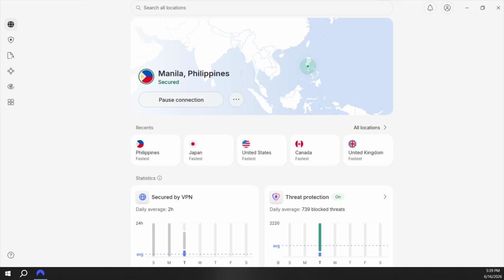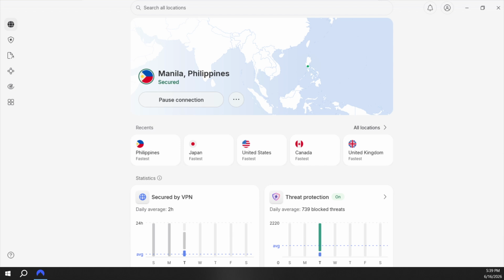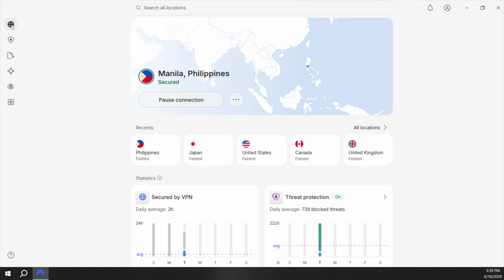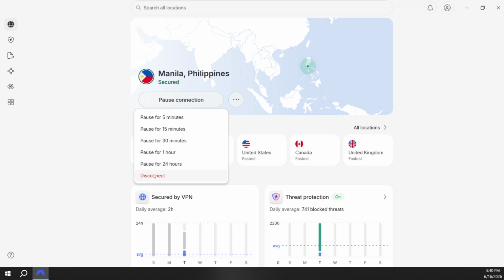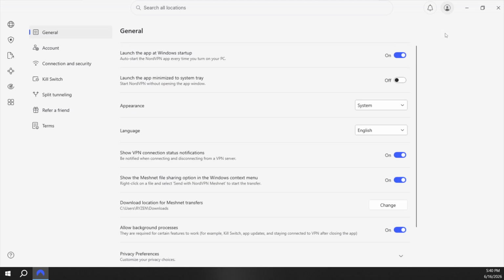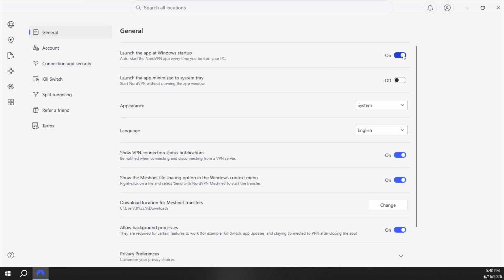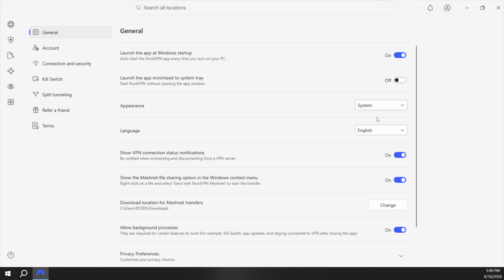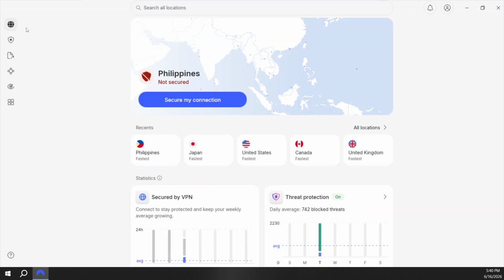How To Disable NordVPN [2026 Guide]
How To Disable NordVPN

In today's video, we cover How To Disable NordVPN, Turn Off NordVPN Tutorial, Disable NordVPN Connection Step By Step, NordVPN For Beginners, Disconnect NordVPN On Windows Mac Android And iPhone, Stop NordVPN Running In Background, NordVPN Settings Guide, Disable Auto Connect In NordVPN, Temporarily Turn Off VPN Protection, NordVPN App Management Tutorial, Manage VPN Connections In NordVPN, NordVPN Tutorial 2026, Pause Or Disable NordVPN Service, Turn Off VPN Features And Protection, Control NordVPN Settings Across Devices